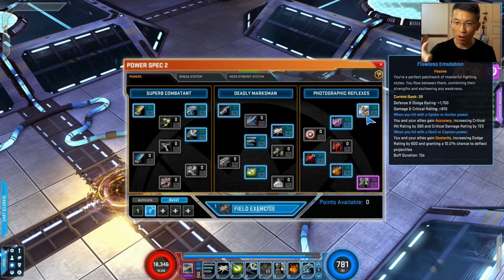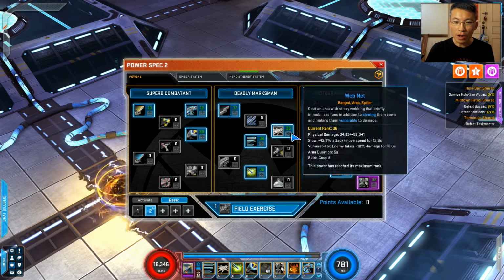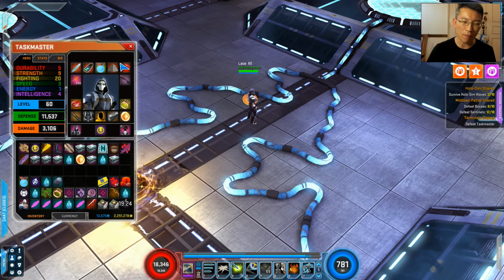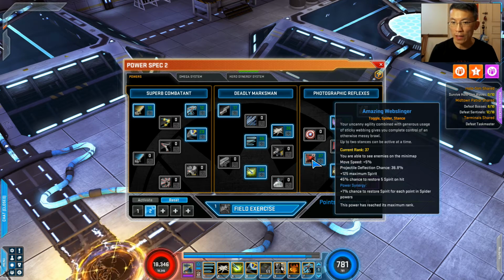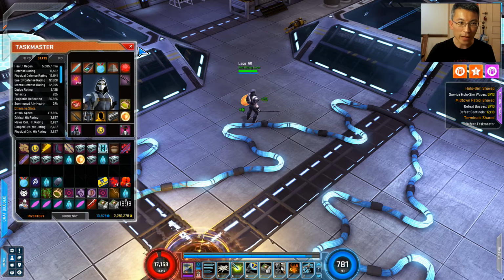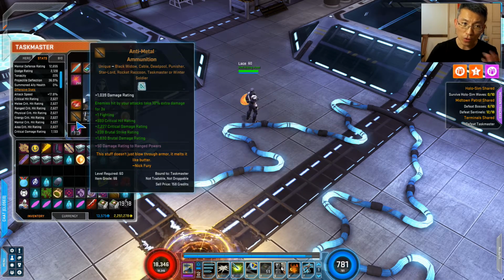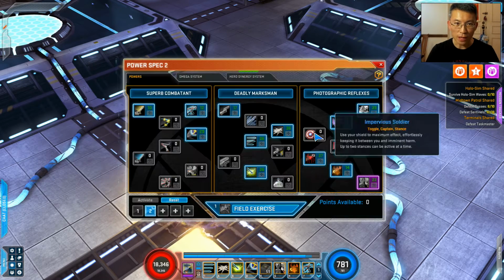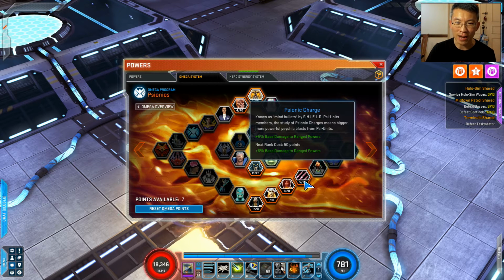Marvel Heroes: Taskmaster vs Cosmic MODOK (Ranged Build)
By request, this is a video on Taskmaster! I have re-geared him up over the weekend working through a new legendary. Gone are the days whereby being defensive was king. Now, it is all about offense. This hero would need a lot more work from the developers in order to be made awesome. But if you are up for a bit of challenge in playing this game, Taskmaster may fit the bill.

As always, comments, questions, and requests are welcome.